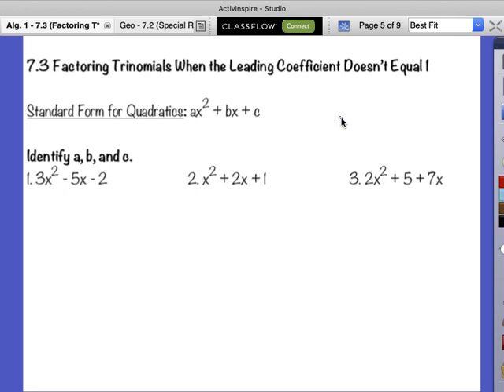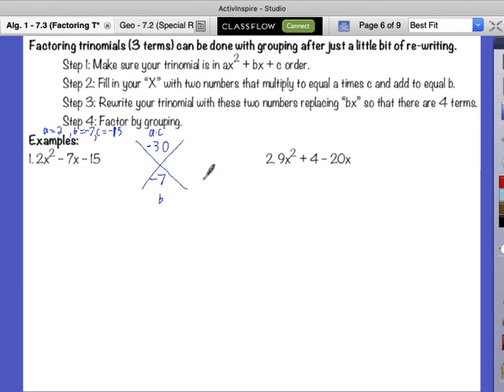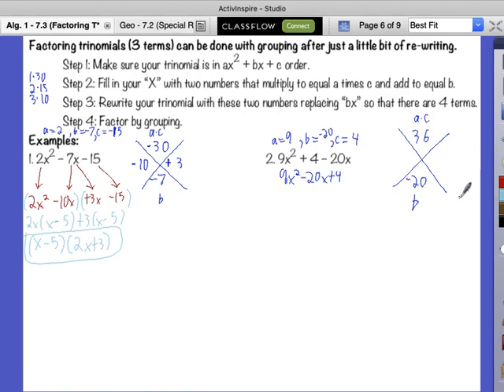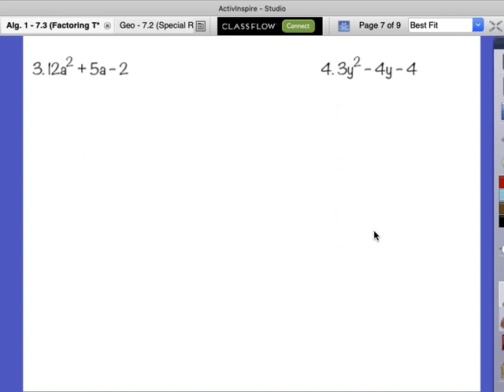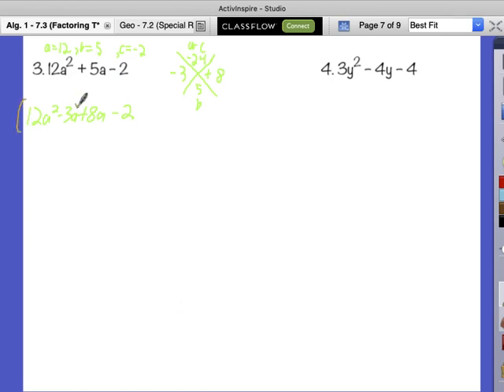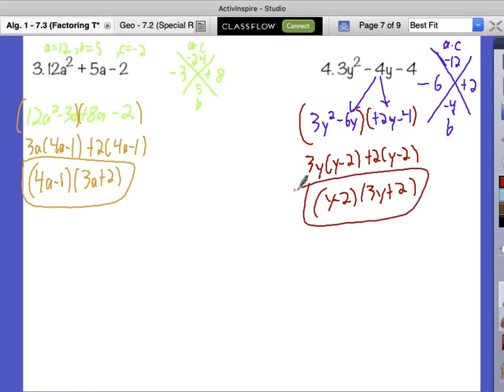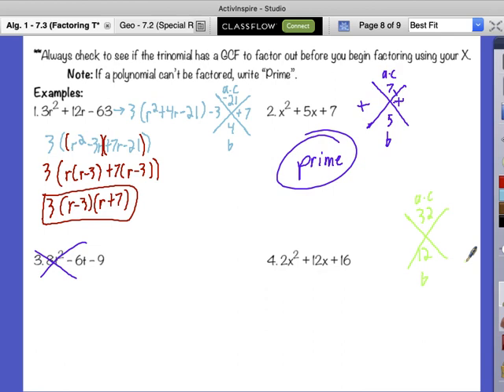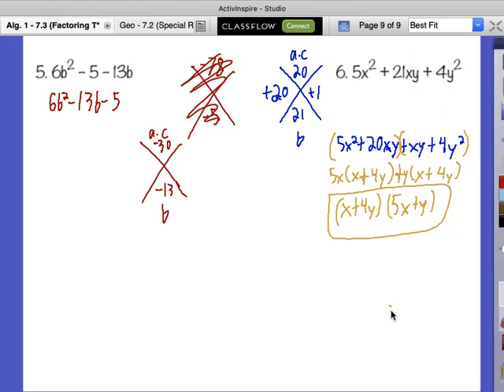Alg. 1 - 7.3 Video